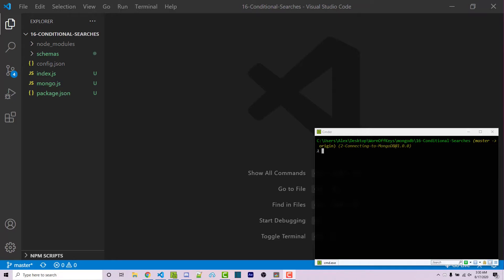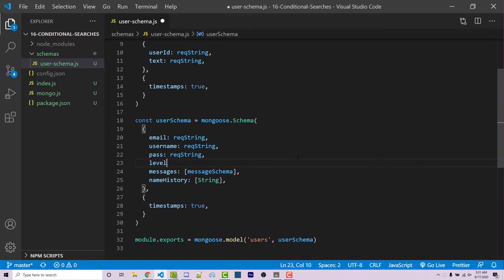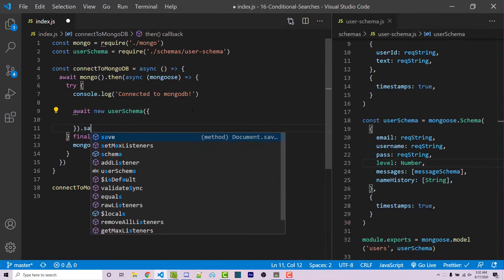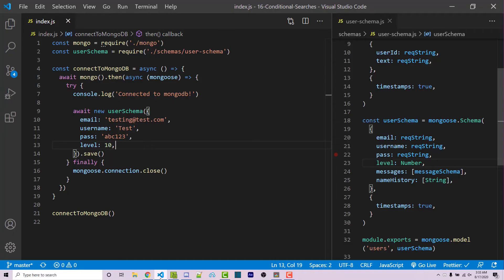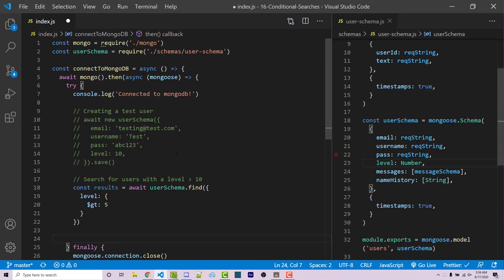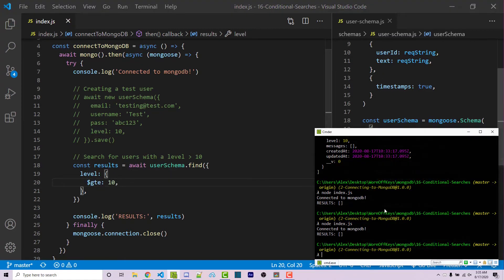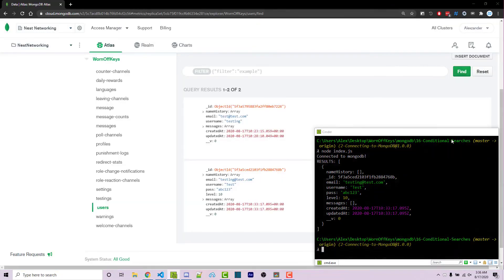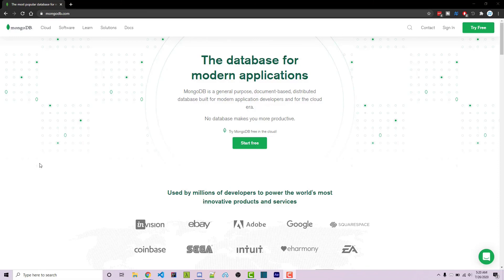MongoDB in NodeJS - Conditional Operators (2020) [Episode #16]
In this video we go over how to search through documents using conditional operators such as "greater than" "less than" and "exists".

🕐 Timestamps:
00:00 Introduction
00:31 Adding the "level" property to our schema
01:55 Searching for values greater than or equal to
03:31 Searching for values less than or equal to
03:43 Searching for values that do or do not exist
04:47 Outro